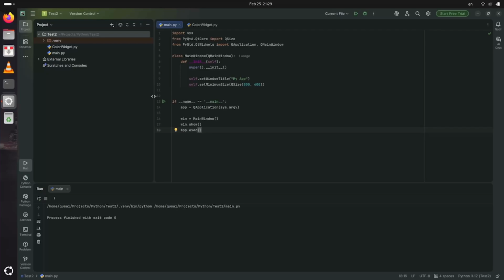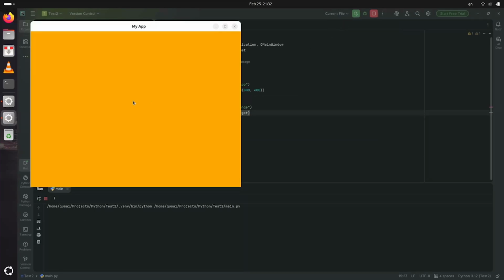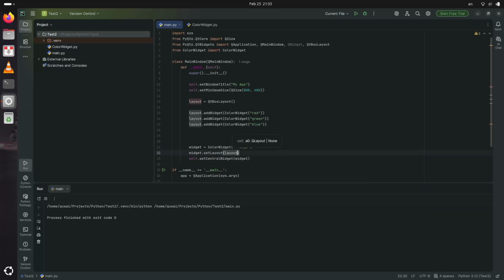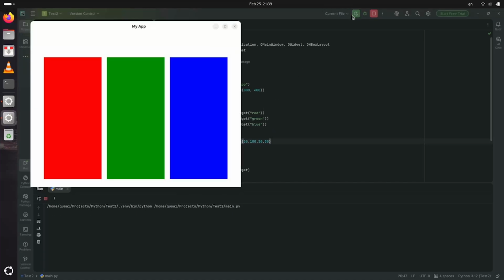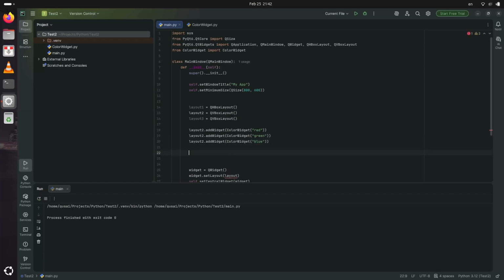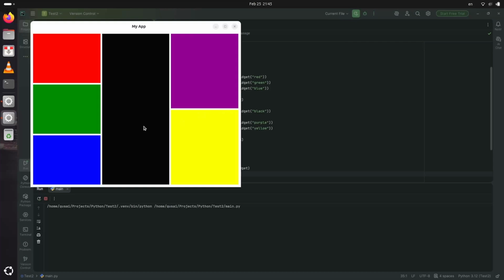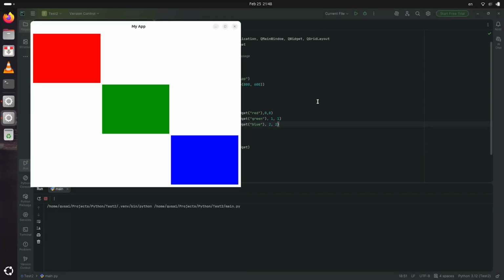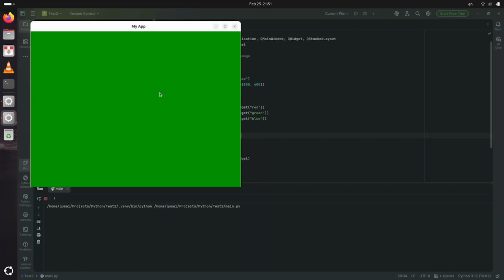How to organize your widgets in PyQt6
Watch this video to learn how can we create multiple widget and how to arrange them.